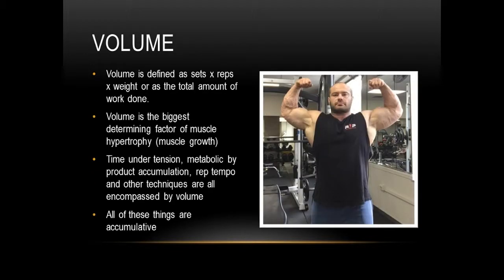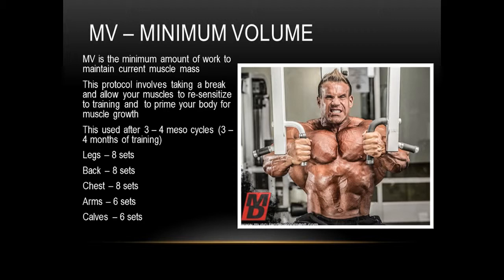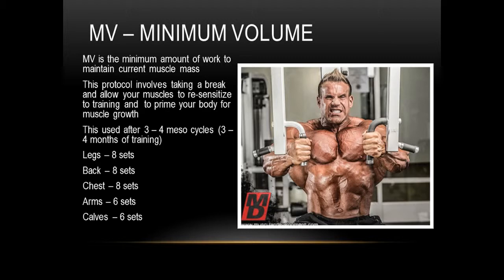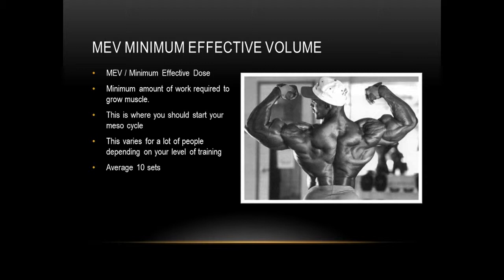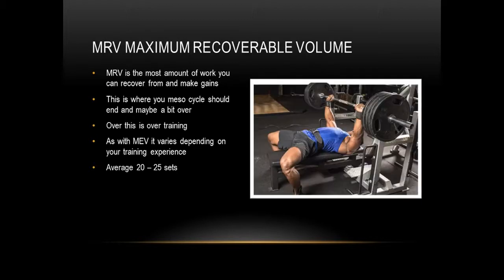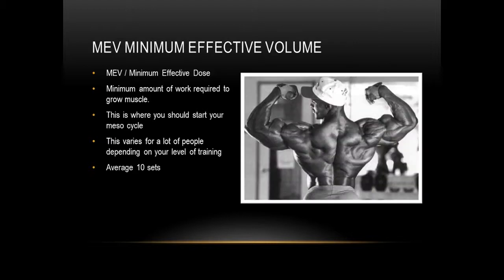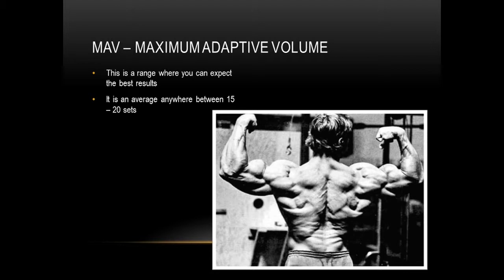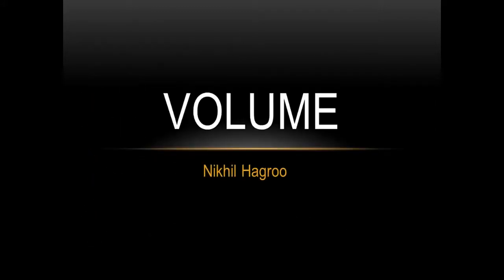The Muscle Builder Series Part 3 | Volume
Hey guys Nikhil here, in this video I aim to give a definitive guide to muscle hypertrophy programming. Here I use terms coined by Dr Mike Israetel to use as landmarks when it comes to volume. Further bellow is the notes from the video if you want to see it.

Volume is defined as sets x reps x weight or as the total amount of work done.  Volume is the biggest determining factor of muscle hypertrophy (muscle growth)

Terminology:
MV – minimum volume
MEV – minimum effective volume
MAV – maximum adaptive volume
MRV – maximum recoverable volume
Hypertrophy – muscle growth
Overtraining – chronically not recovering
Over Reaching – strategically pushing beyond you MRV

MEV / Minimum Effective Dose
Minimum amount of work required to grow muscle.
This is where you should start your meso cycle
This varies for a lot of people depending on your level of training
Average 10 sets

MRV is the most amount of work you can recover from and make gains
This is where you meso cycle should end and maybe a bit over
Over this is over training
As with MEV it varies depending on your training experience
Average 20 – 25 sets

MAV is a range where you can expect the best results
It is an average anywhere between 15 – 20 sets

Hope you guys enjoyed this video and this was buy your friendly neighborhood bodybuilder, Nikhil Hagroo.